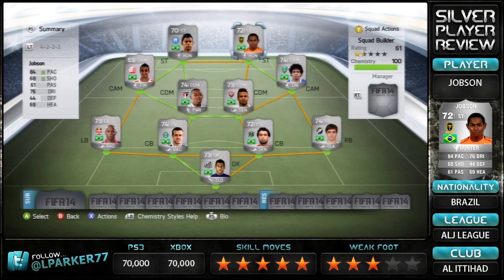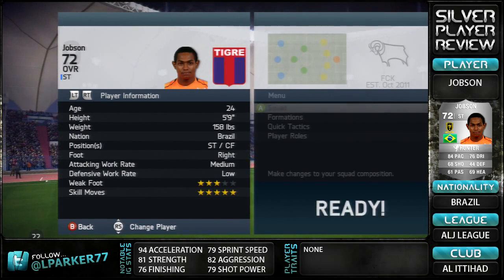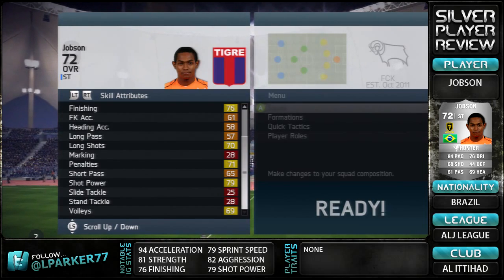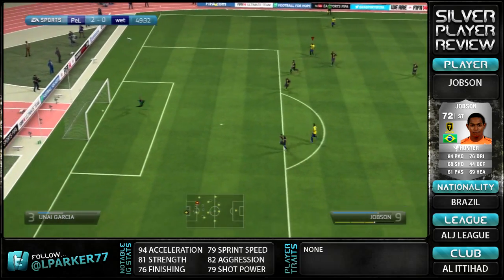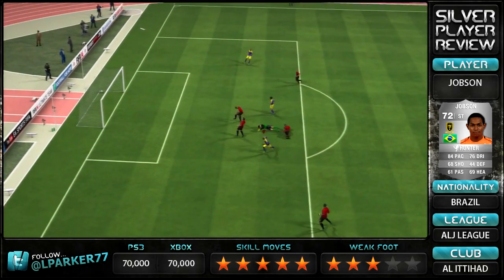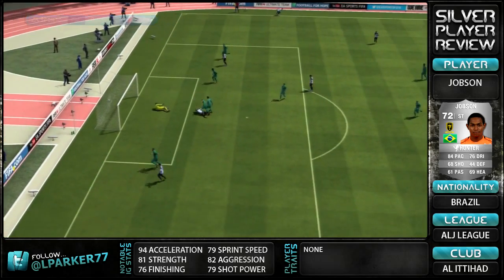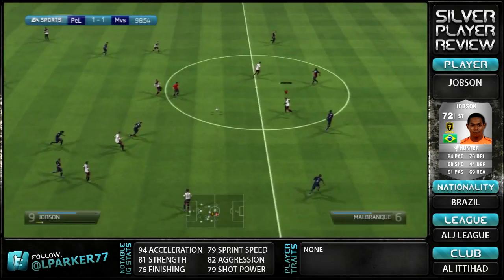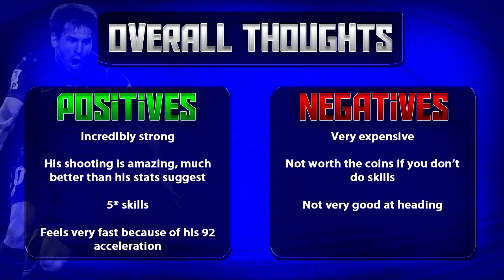Fifa 14 Ultimate Team - Jobson Player Review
Fifa 14 Jobson Review - The first of my Fifa 14 Brasilver individual player reviews. Find out what I think of Jobson as he returns to FUT in the Saudi League. Is he worth the coins?